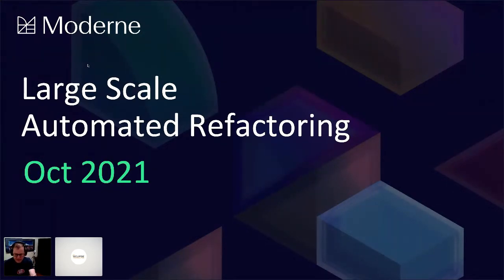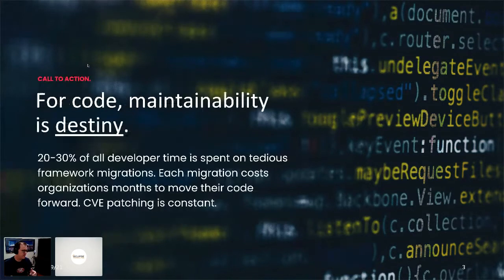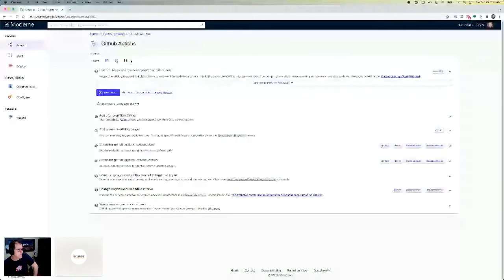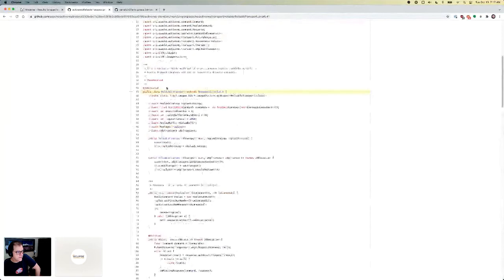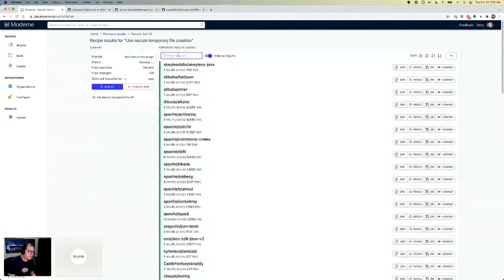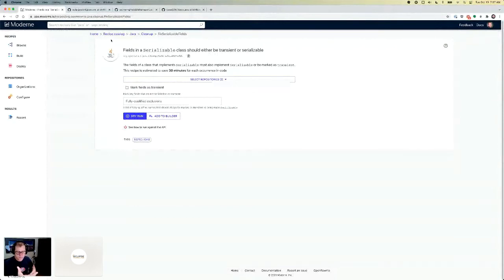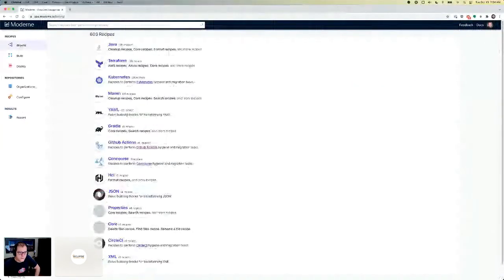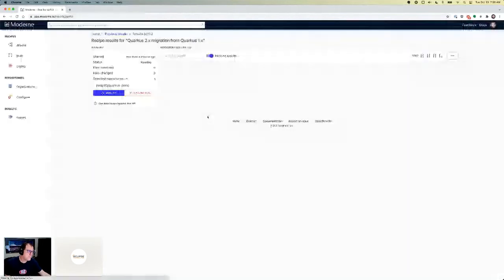Automated Refactoring for Java-Based Applications | Jakarta Tech Talk | October 19, 2021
This talk will focus on how engineering teams can leverage automated refactoring tools that originated at Netflix to greatly reduce the time and effort required when migrating to new versions of frameworks like Micronaut, Spring, Jakarta, and between Java language versions.

Does this scenario sound familiar?

Your organization has many Java-based microservices and applications that are critical for the day-to-day operation of your business. Over time, you find that your applications have a large number of dependencies on third-party technologies and libraries that have different release cadences. Invariably, your organization encounters pressures to upgrade those dependencies for any number of the following reasons: critical bug fixes, security updates, expiring support, "modernization", or technical enablement. Refactoring a single application to update its third-party dependencies can be tricky and often requires manual intervention when there are breaking changes. At the organization level, performing the same refactoring operation across all of your applications can result in weeks of effort.

This talk introduces OpenRewrite, an open-source ecosystem that specializes in mass, automated refactoring with a focus on Java source code, Maven build files, XML, YAML, and property files. We will discuss how the framework enables the creation of composable, prepackaged recipes that can be used to automate common framework migration and how these recipes can be integrated into both Maven and Gradle builds.

This talk will include some live demonstrations of Rewrite's tools to perform automated migrations on real-world, Java applications and libraries.